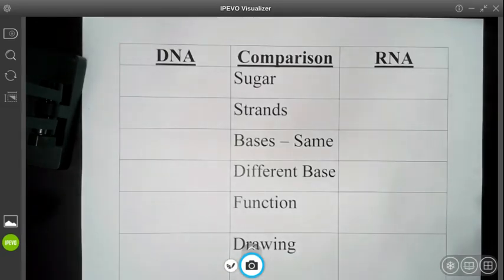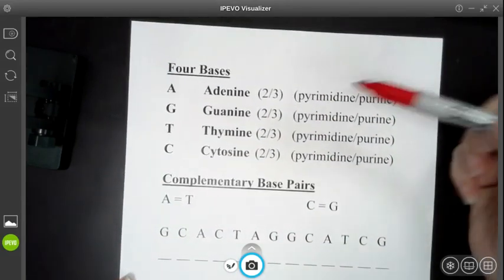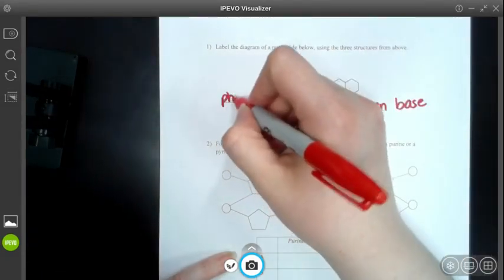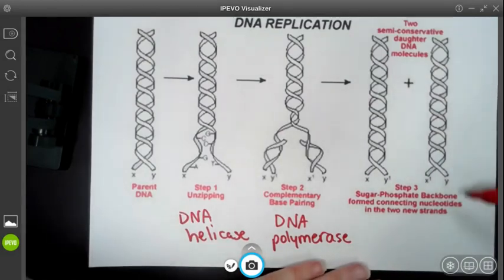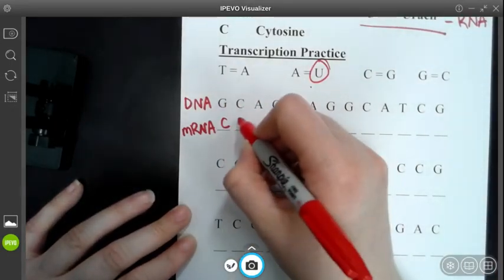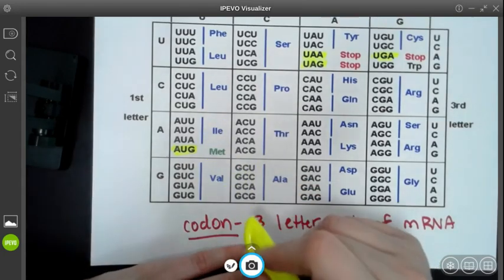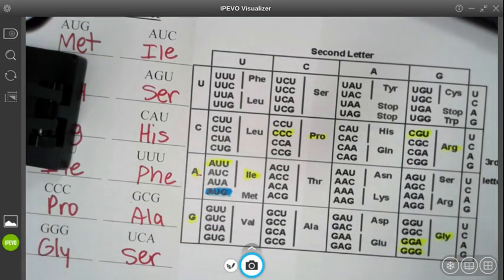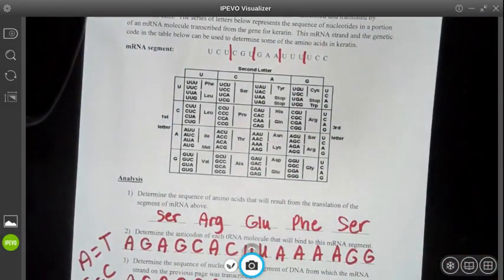Ms. Satt Biology Class - Introduction to DNA